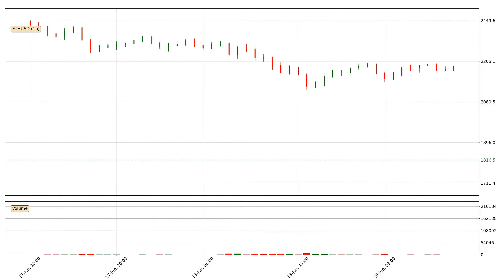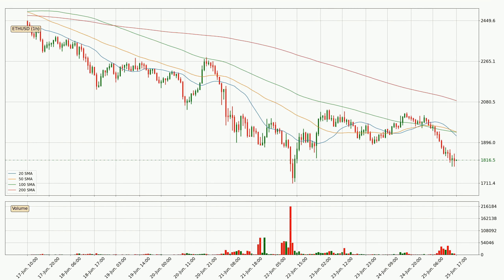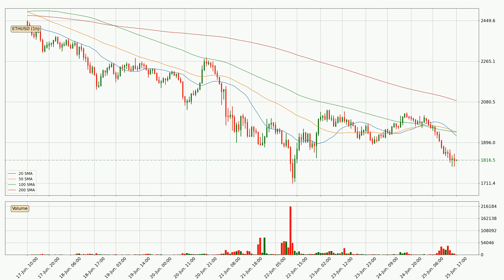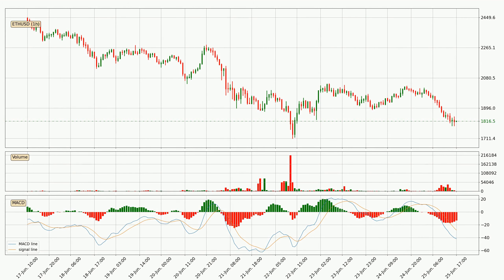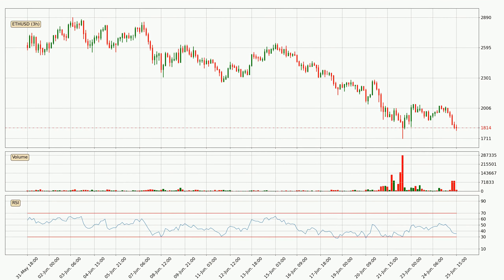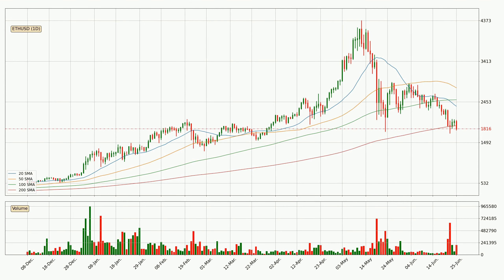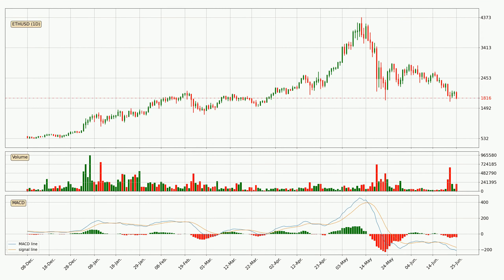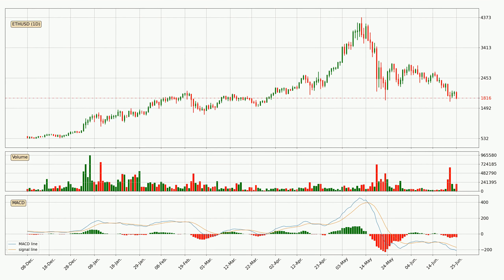Daily Update Ethereum | How To Read/Understand Technical Trend Analysis? | FAST&CLEAR | 25.Jun.2021